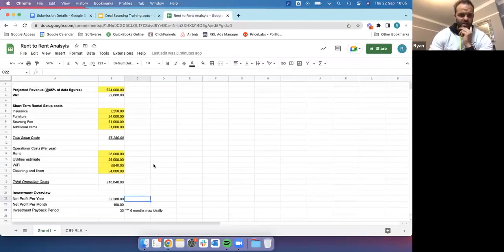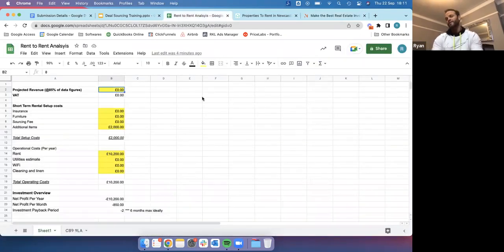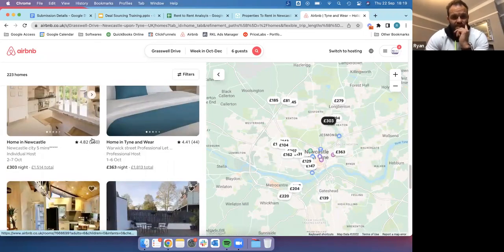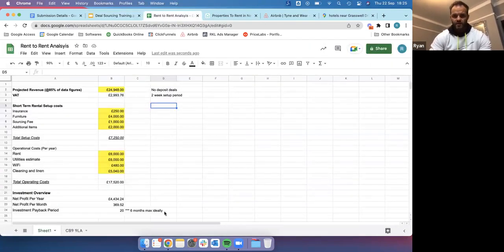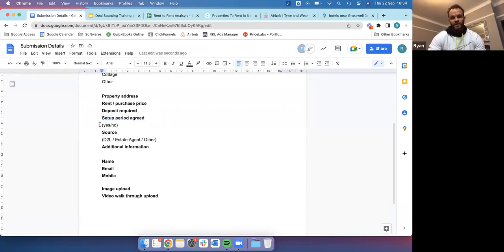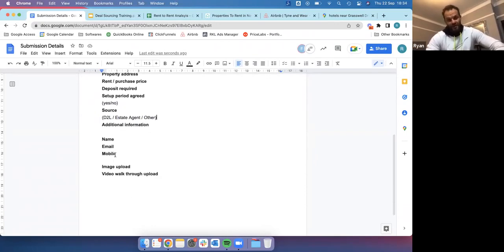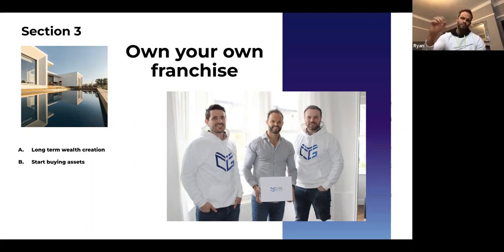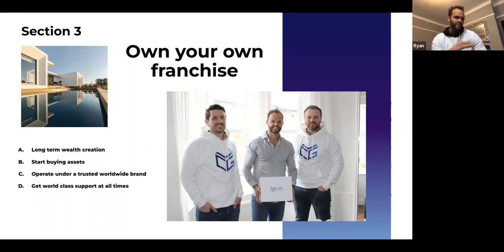How To Source Profitable Property Deals Step By Step (Part 2)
Source your first, or next, £3K per month (profit) ContractorBnB Property in 30 days or less

🖥️ To help me spot BMV deals and find contractor leads to fill my properties I use this amazing tool, highly recommend it